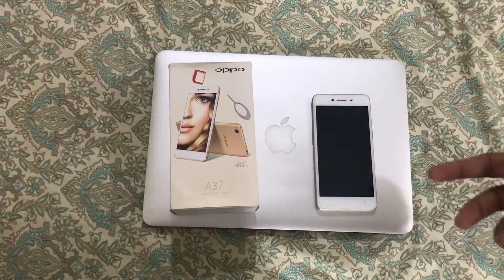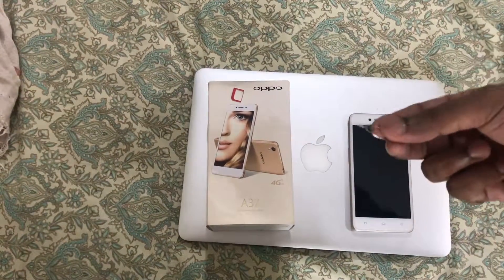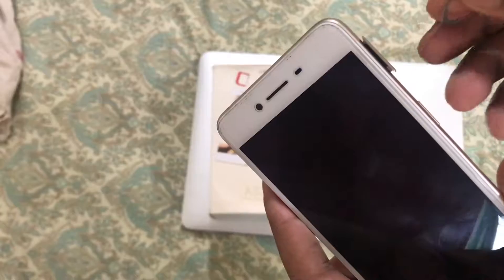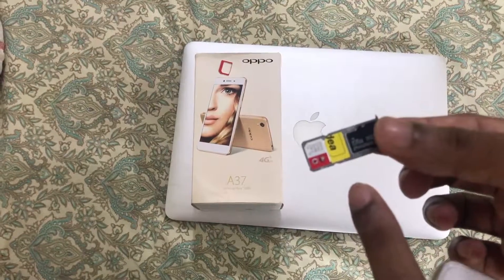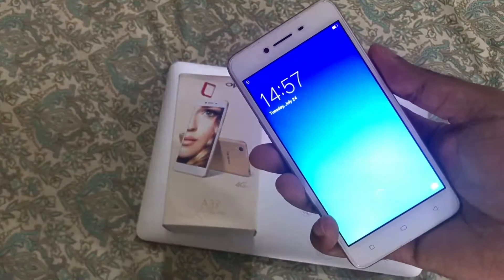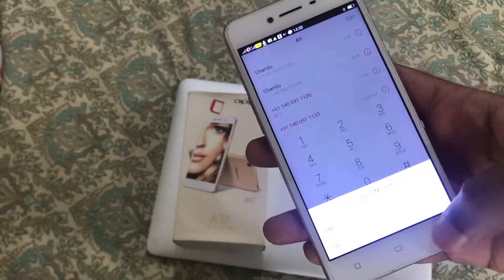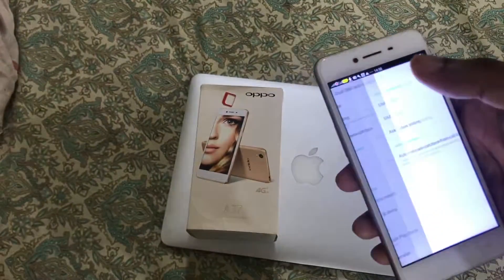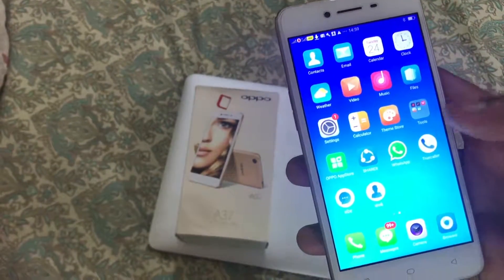HOW TO INSERT DUAL SIM CARD AND Micro SD CARD(quickly)OPPO,Xiaomi Redmi Note 4 2019🔥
10 AWESOME GADGETS EVERY STUDENT SHOULD HAVE :

1. Ray-Ban Unisex Sunglasses 2000 Rs
2. Apple iPhone 20000 Rs
3. Casio Chronograph Watch 4000 Rs
4. Nike Mid Casual Shoes 2000 Rs
5. W.O.W. Perfumes Black 500 Rs
6. Ben Martin Denim Shirt 500 Rs
7. Slim Fit Black Stretch Jeans 500 Rs
8. FabSeasons Unisex Cap 299 Rs
9. Woodland Leather Belt 700 Rs
10. JBL Go Bluetooth Speaker 1500 Rs
11. Boat Bluetooth Headphones 2500 Rs